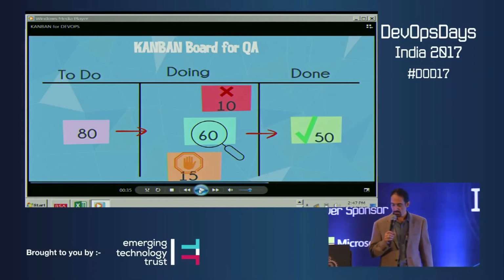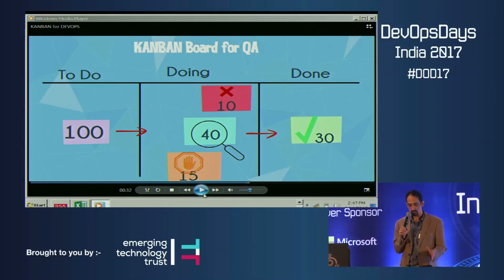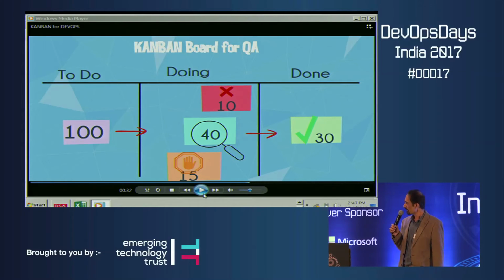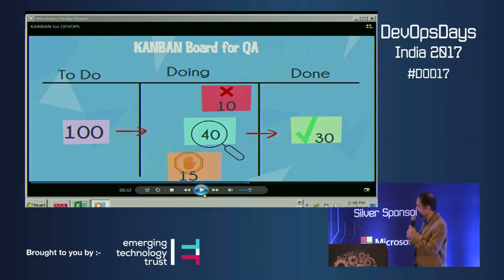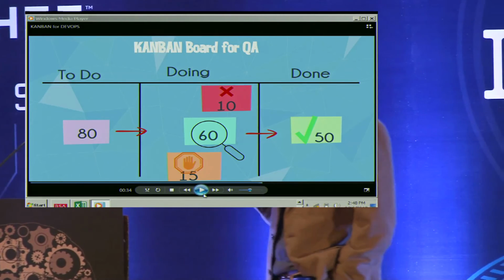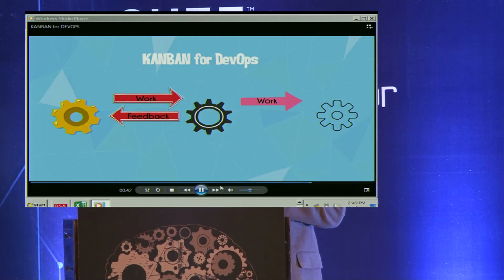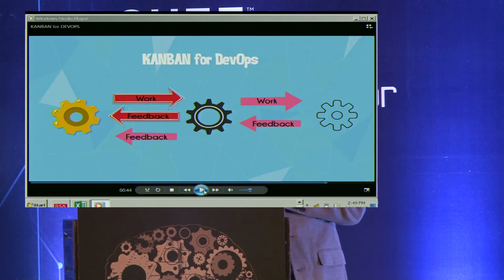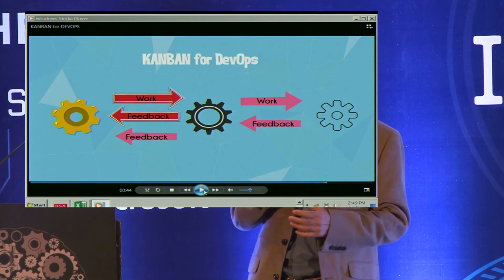Day 2 - Shyam Kumar (Lightning Talks)